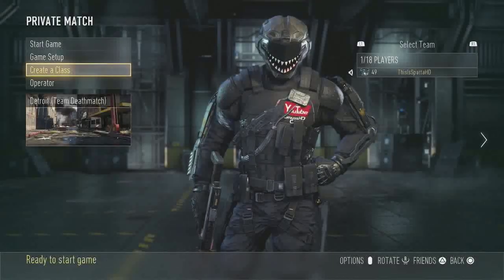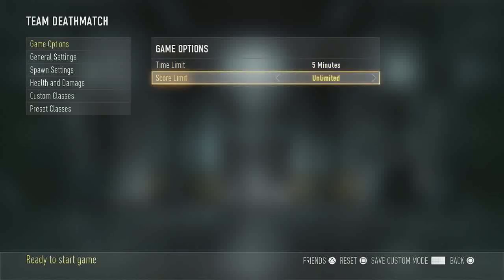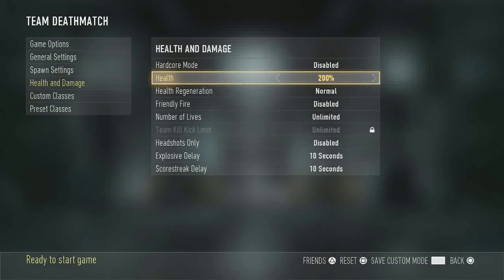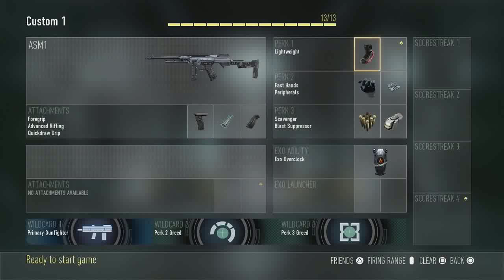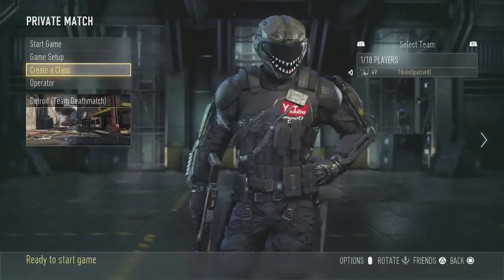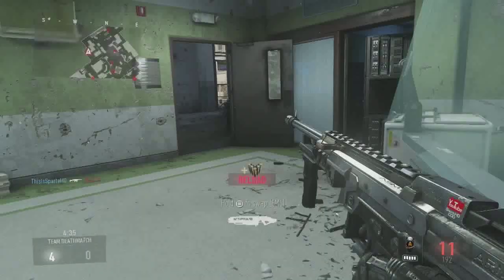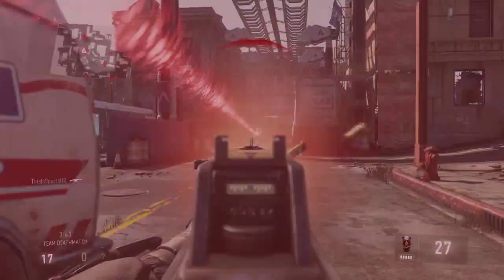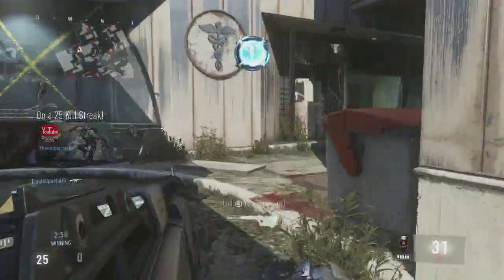HOW TO GET BETTER AIM IN MINUTES! [Call of Duty Advanced Warfare]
Using this one drill will make you a better player! GUARANTEED!

Don't Forget To Join My Spartan Army!
Stab That Like Button If You Enjoyed!

SOCIAL MEDIA